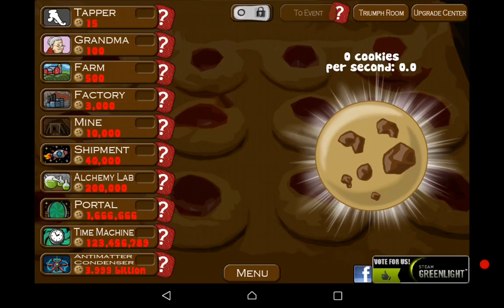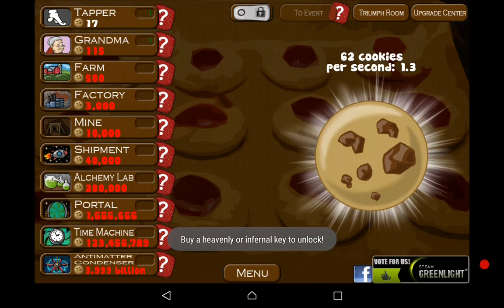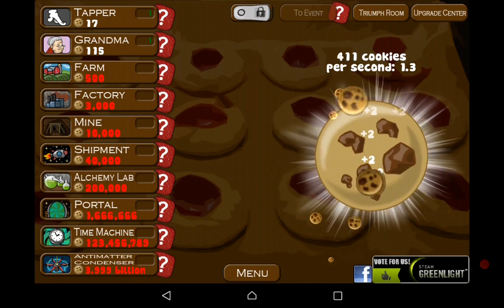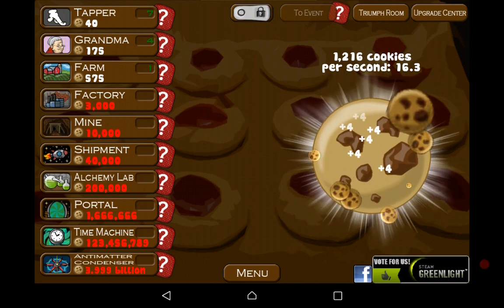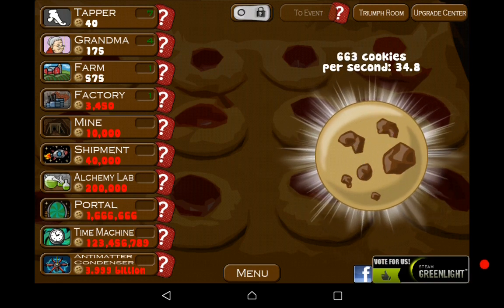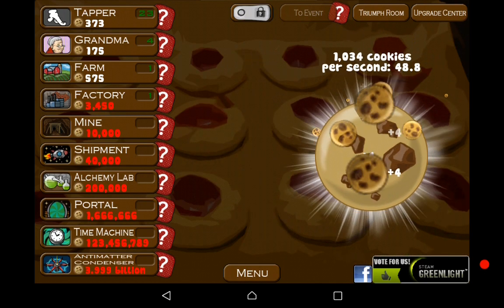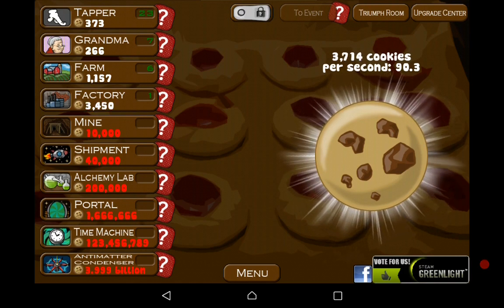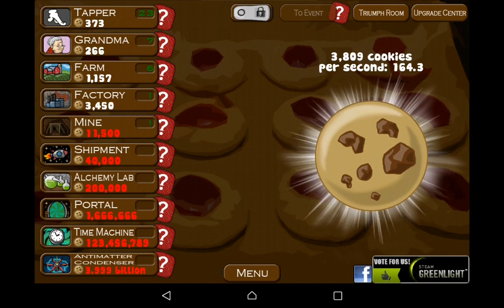Cookie Clickers episode 2: The new series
this cookie clickers seris will take ver the other one! hpe you guys  enjoy and yull see why in the video!